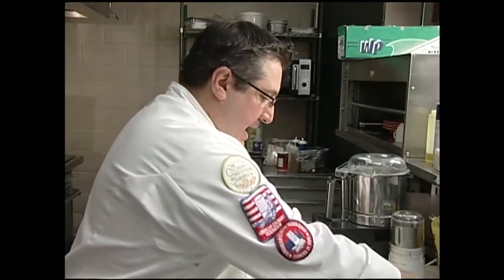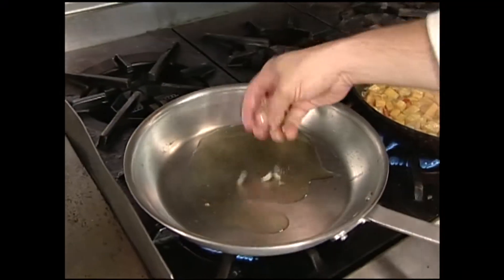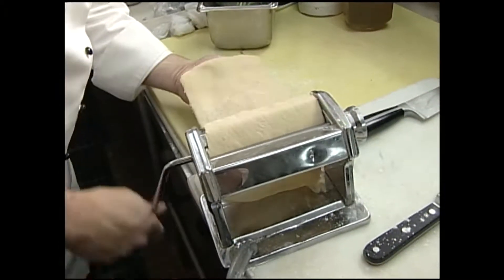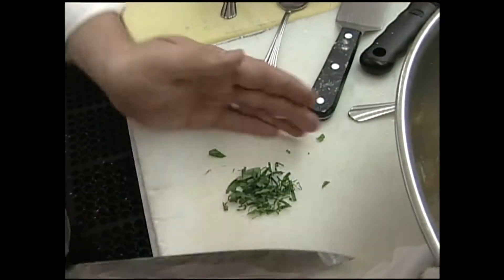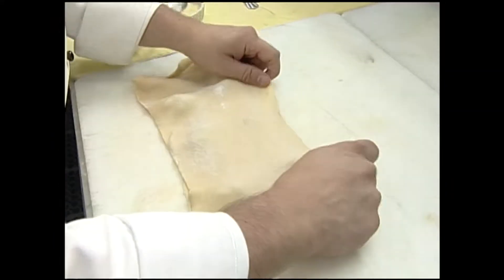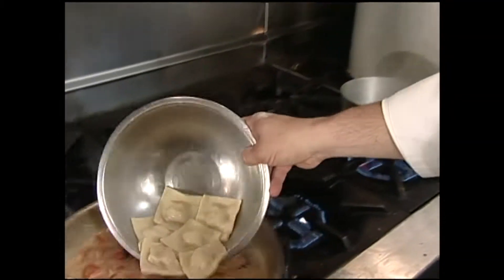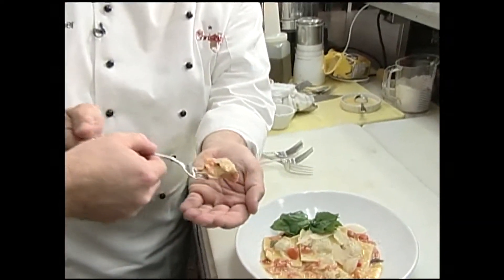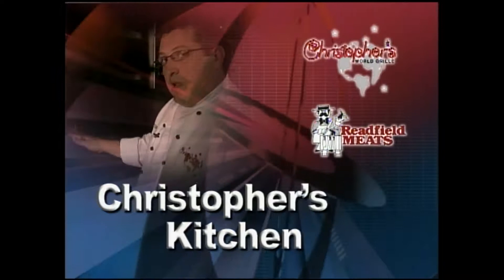Christopher's Kitchen Butternut Squash Ravioli